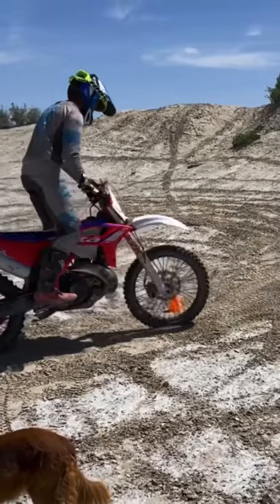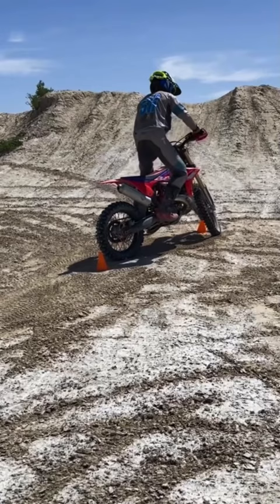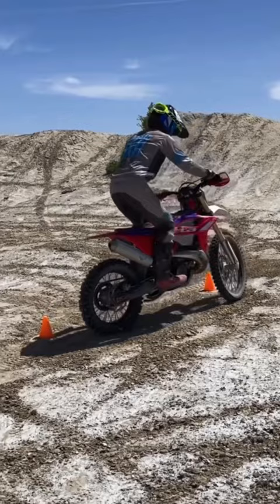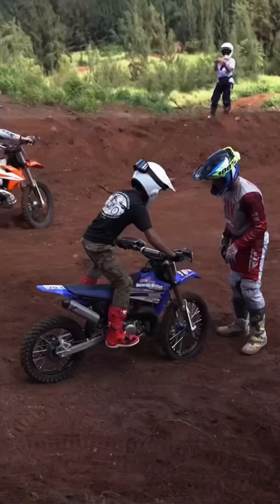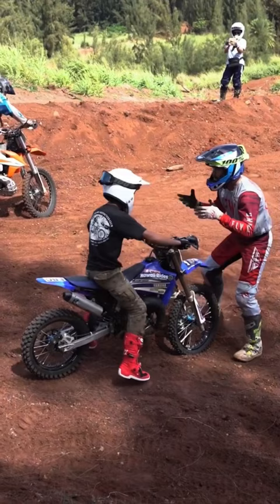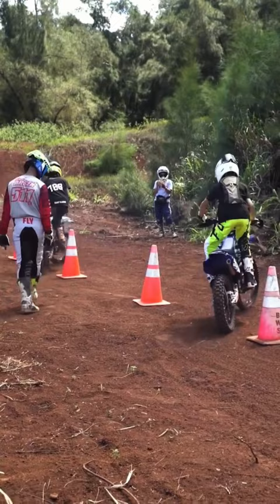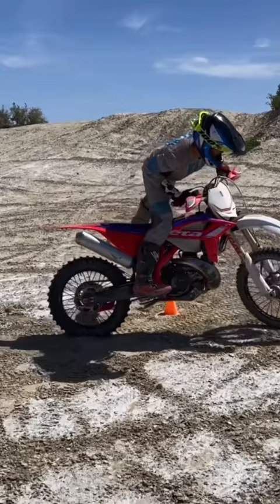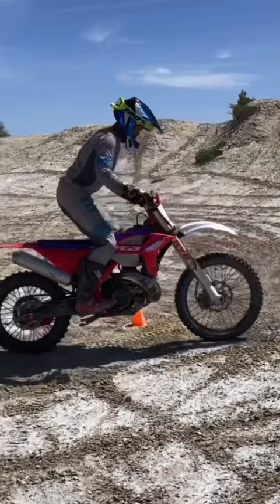Rich Larsen does a great breakdown of static balance in our most recent podcast✊🏻